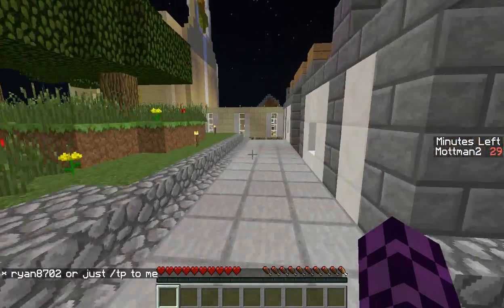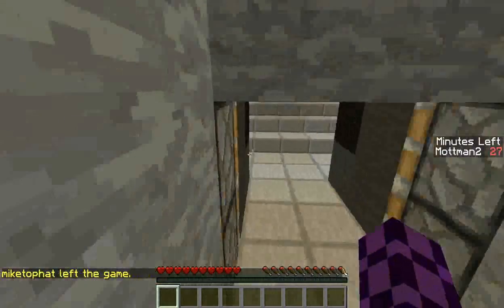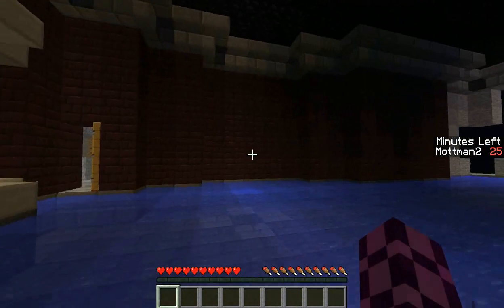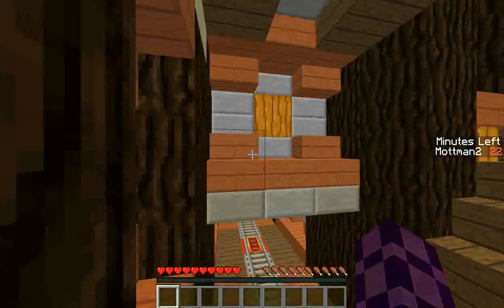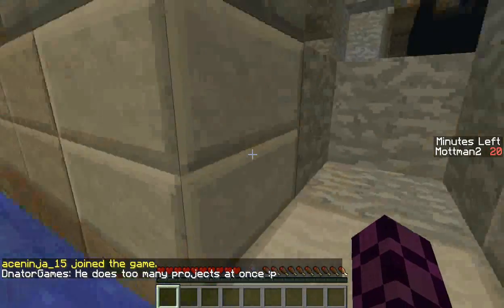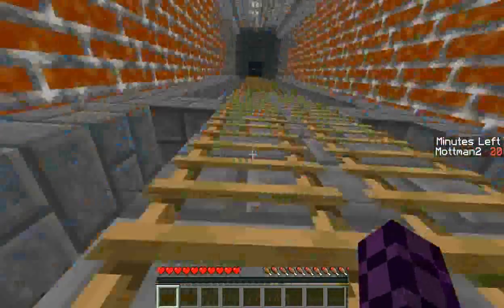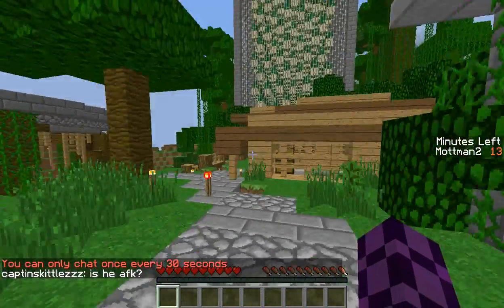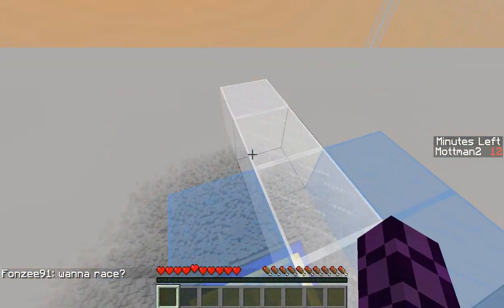Hermitcraft World Tour IV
I had 30 minutes to free roam the Hermitcraft Server, this is what I saw.